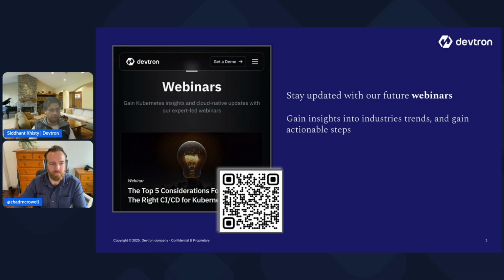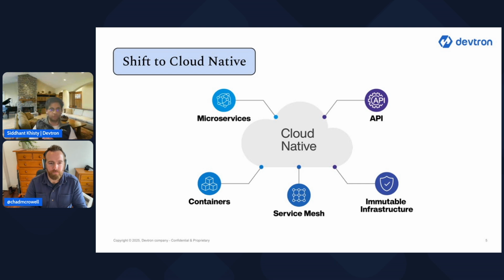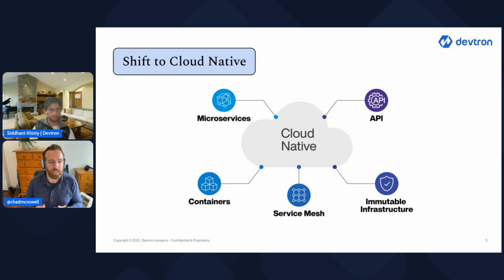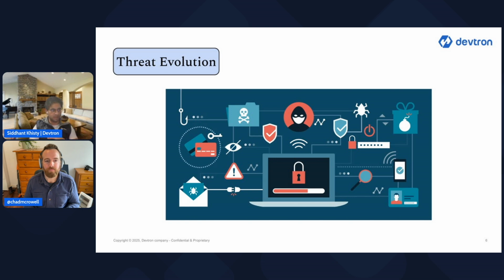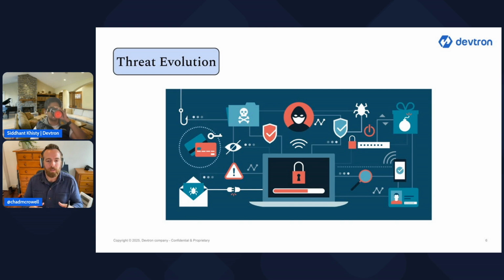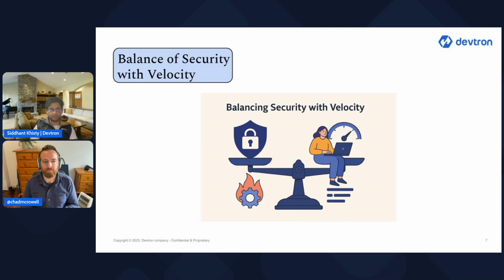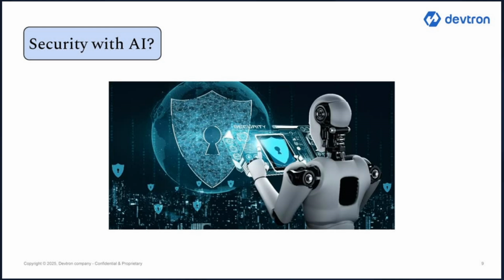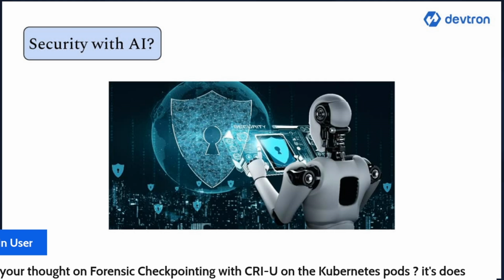Exploring Security Mechanisms for Modern Systems - ft. Chad M. Crowell